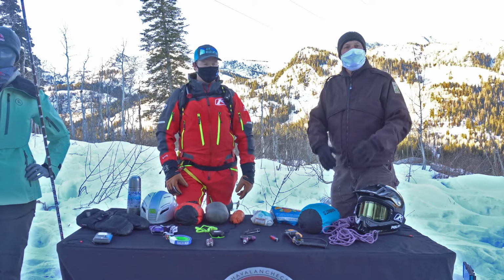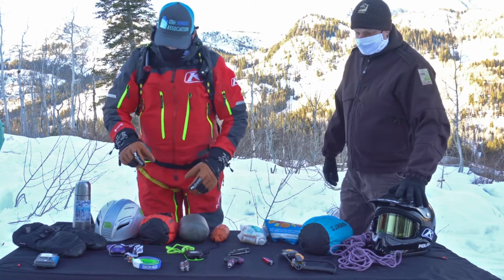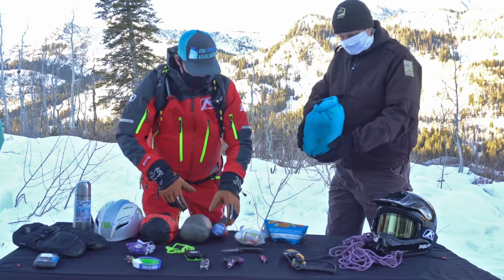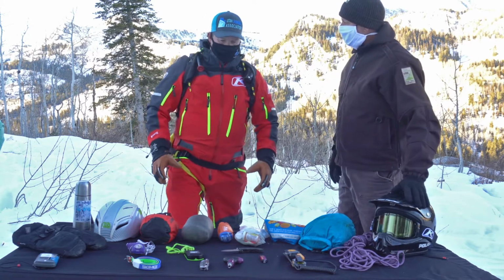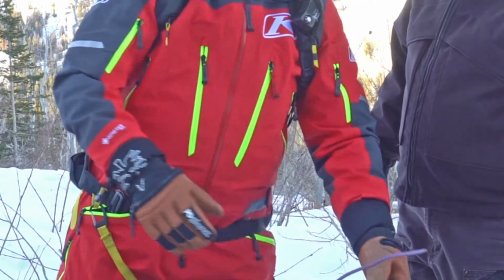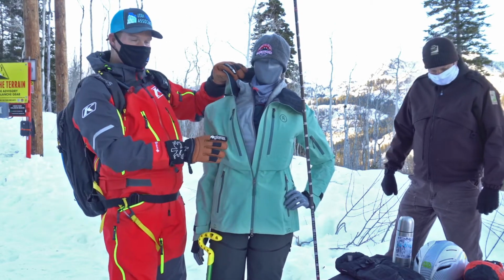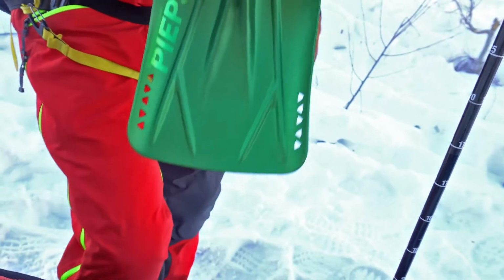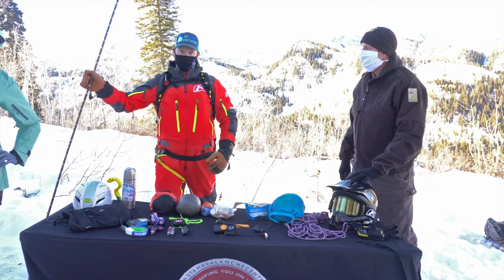Items to Help Keep You Safe in the Snow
Utah OHV Program Coordinator Chris Haller teams up with Cal Taylor, the Utah Snowmobile Association president, to go over some of the key pieces of gear you should remember to take with you in the backcountry this snow season.

This is by no means an all-inclusive list, but highlights some of the items you should remember to keep with you.

Check out a more in-depth write up on these items

Learn more about the Utah State Parks OHV Program: ohv.utah.gov